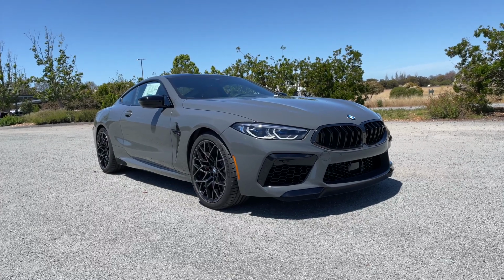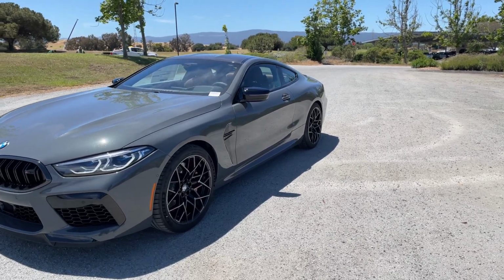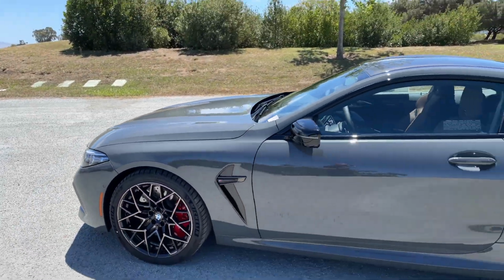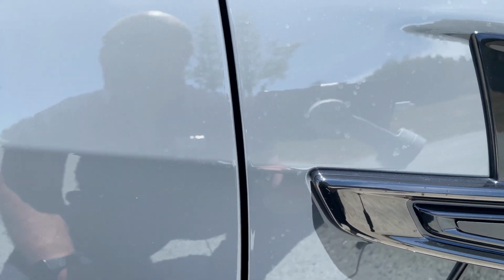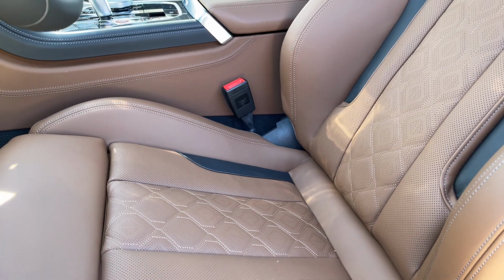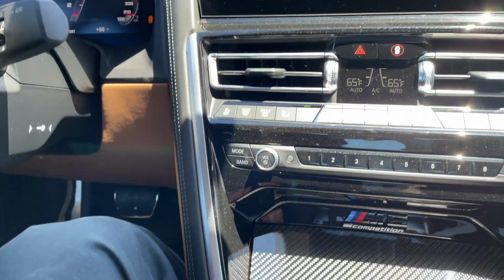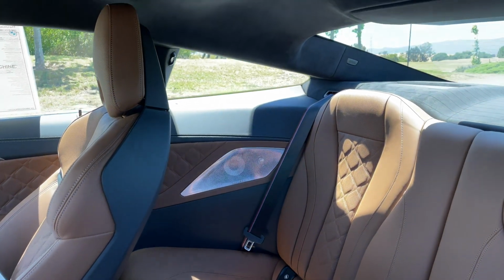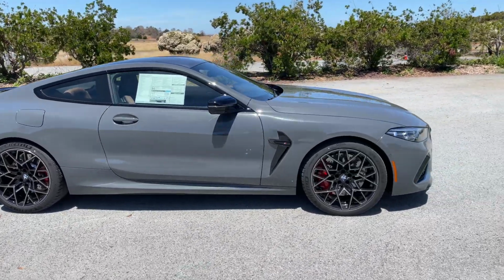The 2022 M8 Competition in Individual Grigio Telesto | 4K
The M8 Competition Coupe is back for the 2022 model year in the US. This particular example has the individual color treatment--Grigio Telesto--a Lambo color. What do you think of it on the M8?